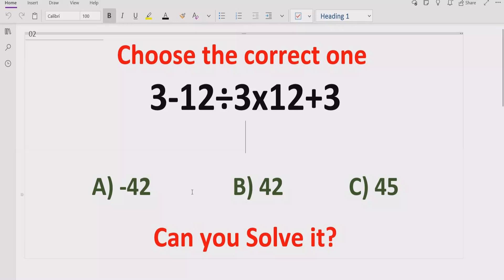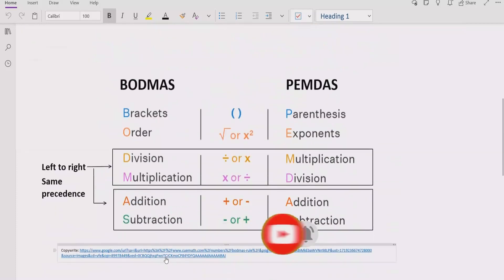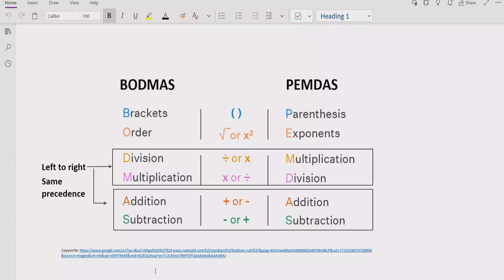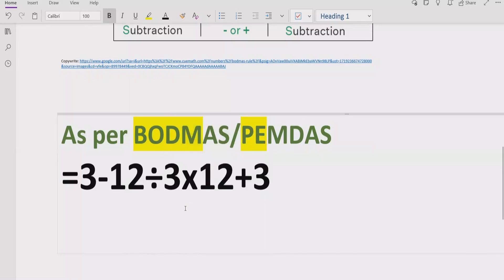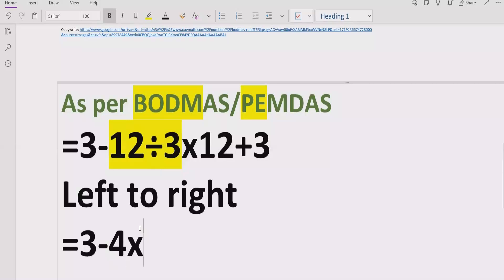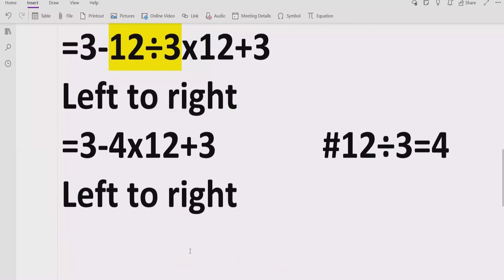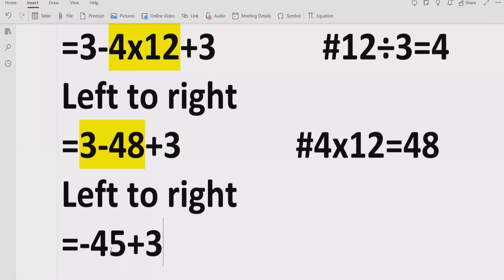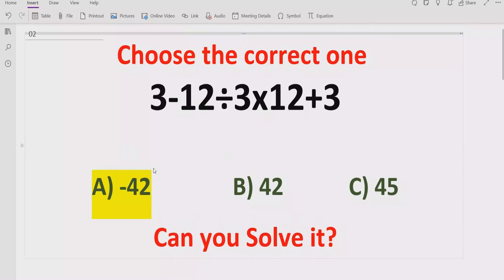Quiz 146 | Which one is Correct? | 3-12÷3x12+3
In this video you will learn to solve a quiz 3-12÷3x12+3